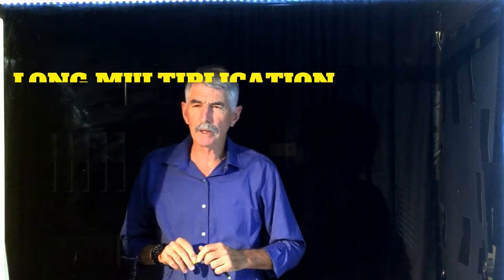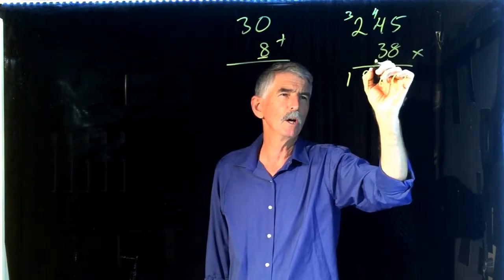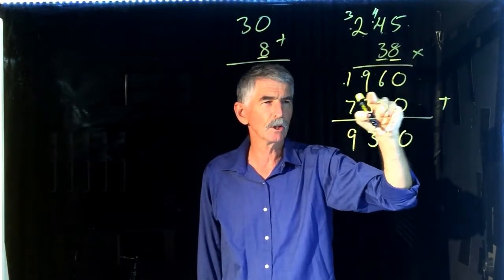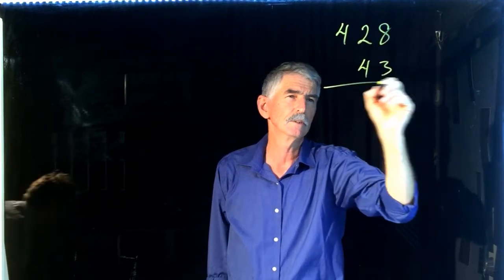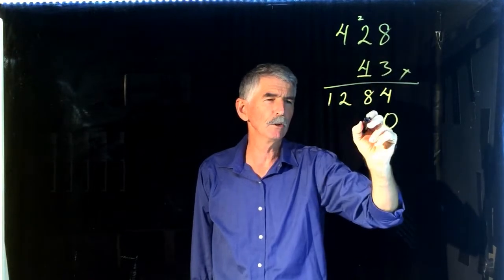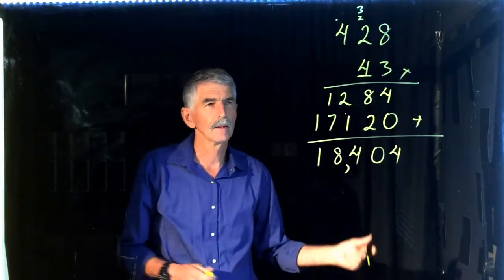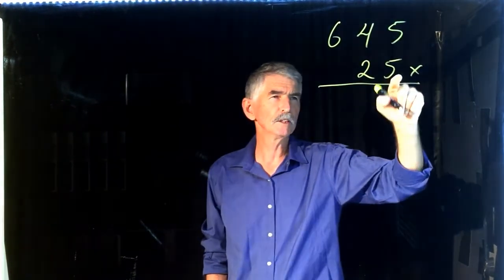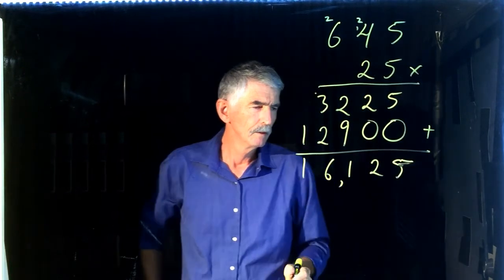Long Multiplication - 2 digit by 3 digit